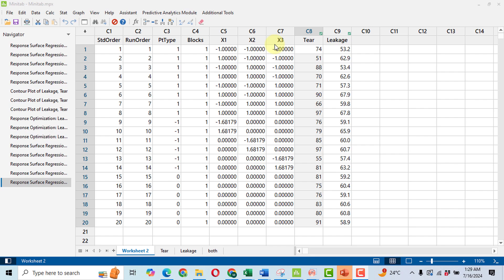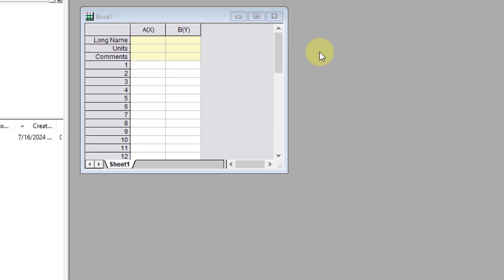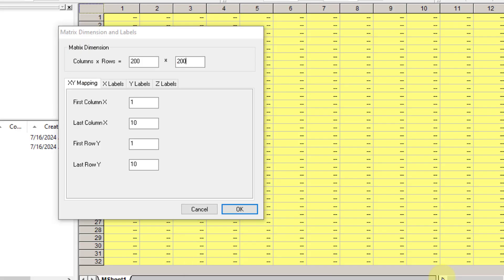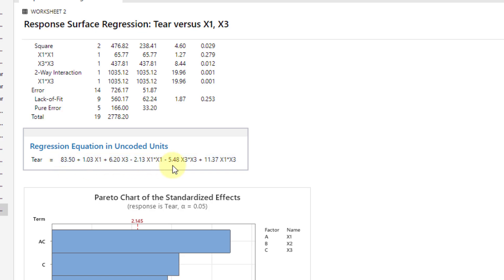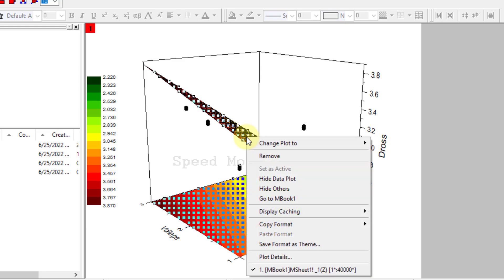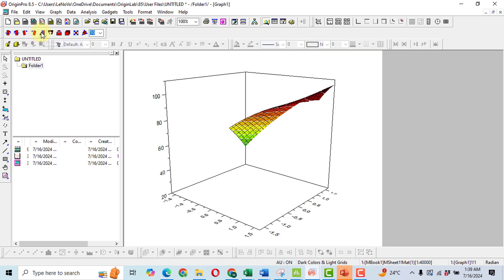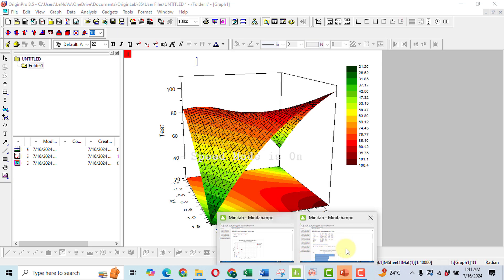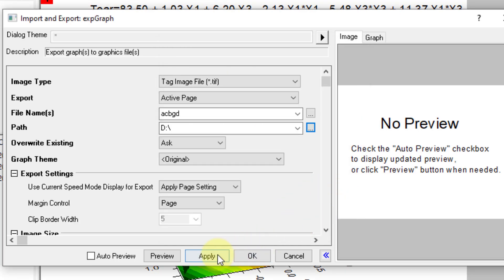Contour plot for response surface methodology central composite design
Hello